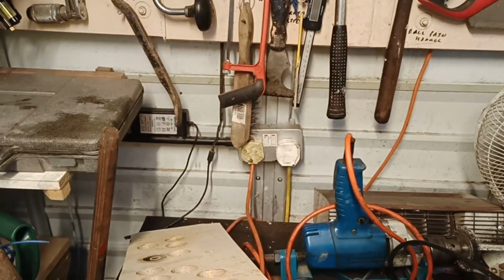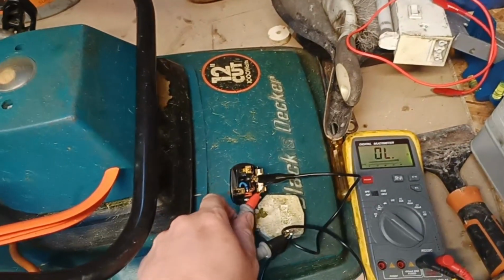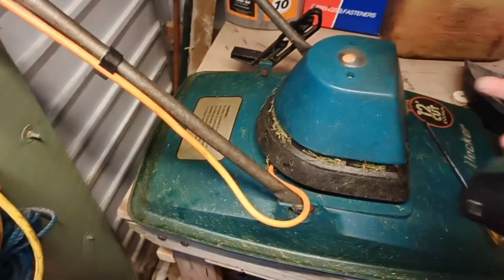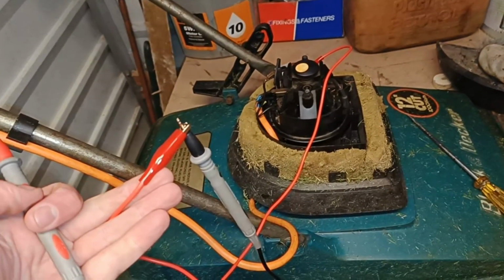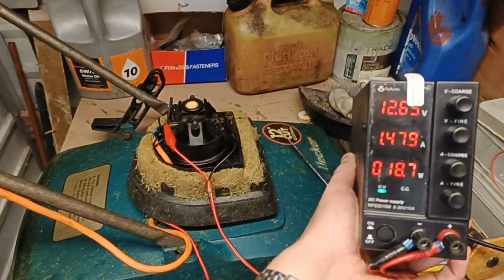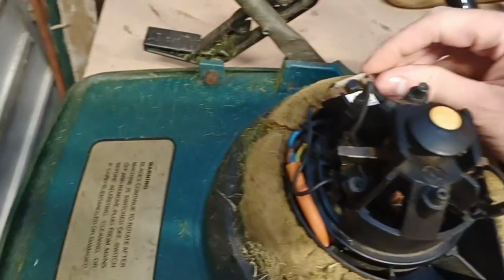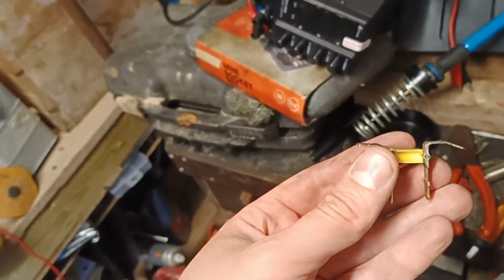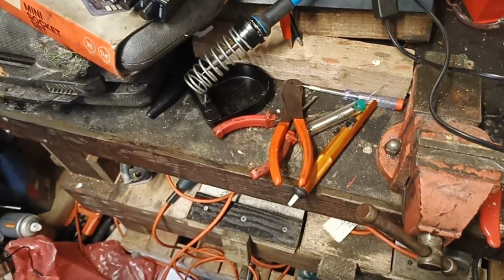Vintage Lawnmower Repair Black and Decker T1 Part 1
Faulty motor on a black and decker T1 repair part 1

Part I purchased Top Seller really helpful